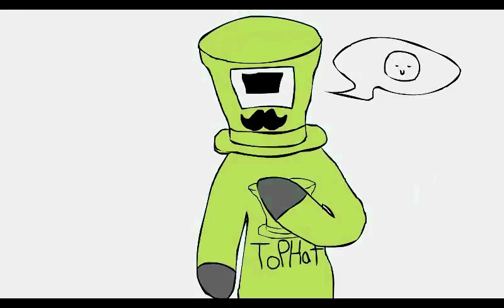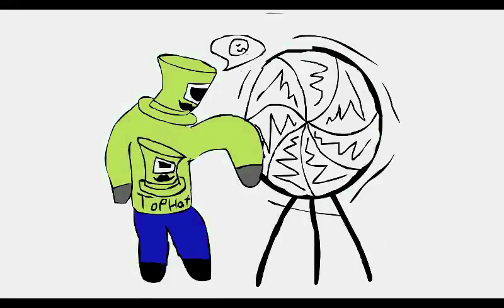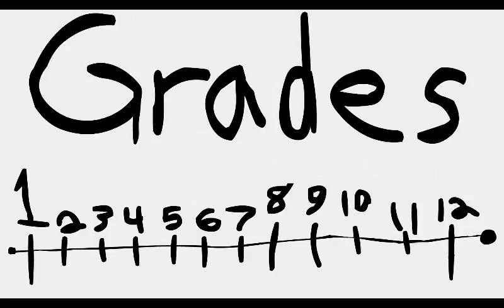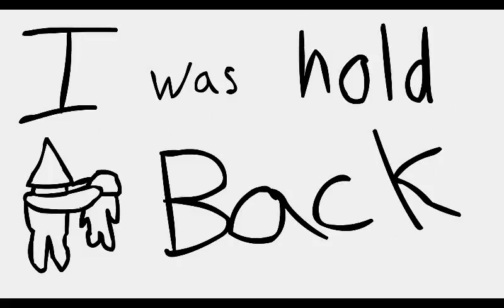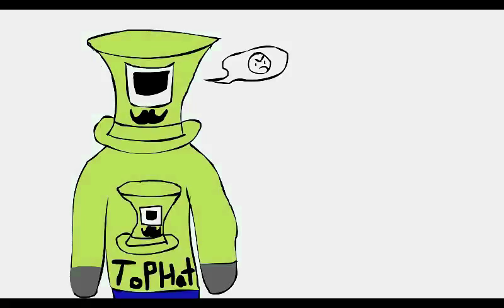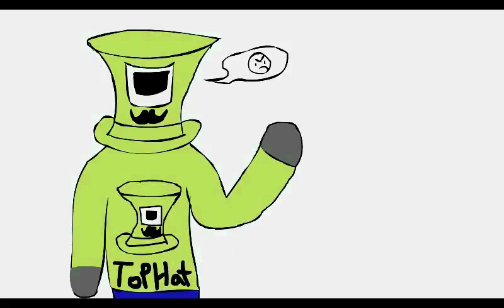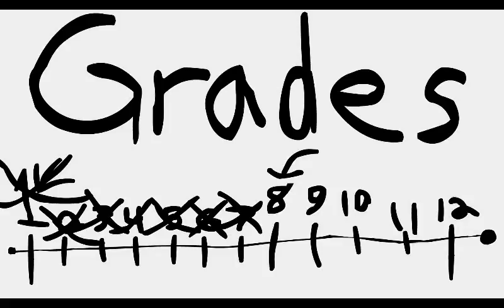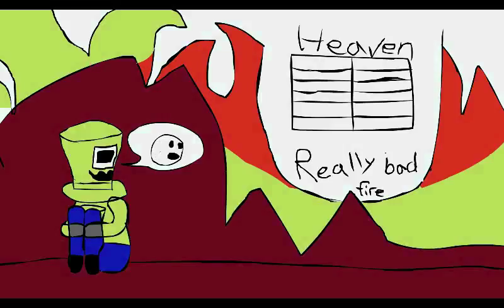let talk about #1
talk about school                                   I'm Sorry
Ill do better next time